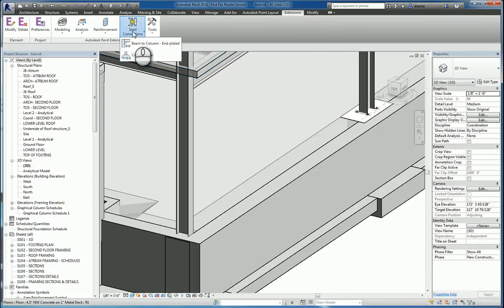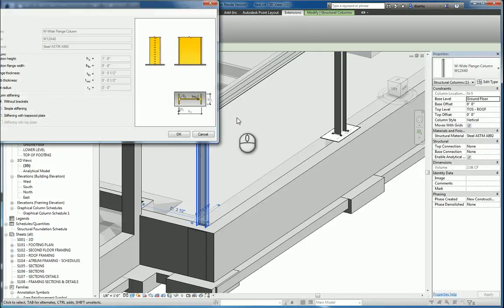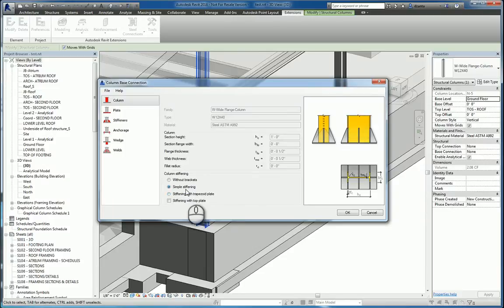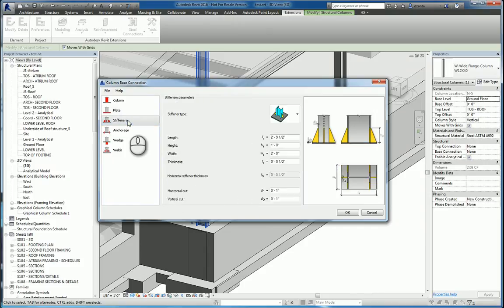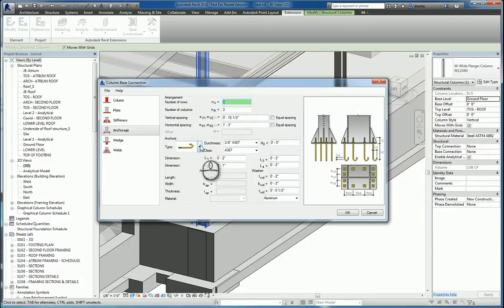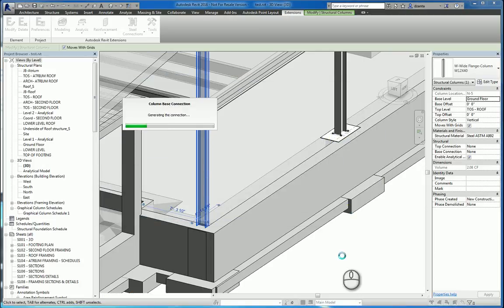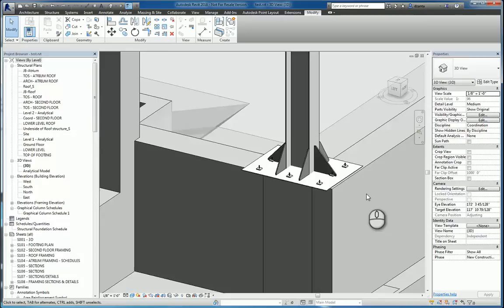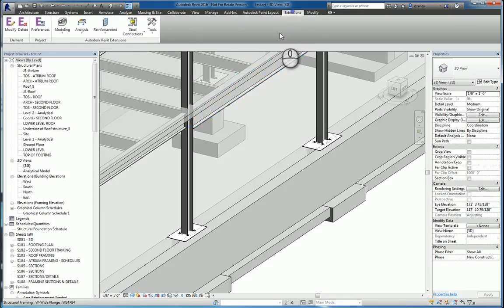Revit Steel Connections Base Column Connection A How To Guide